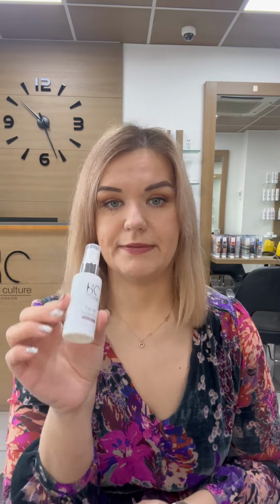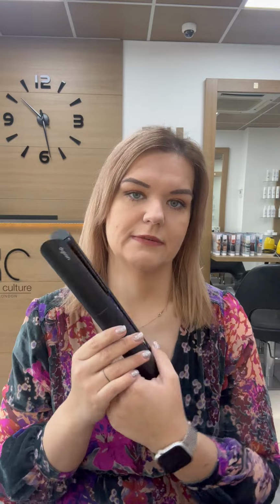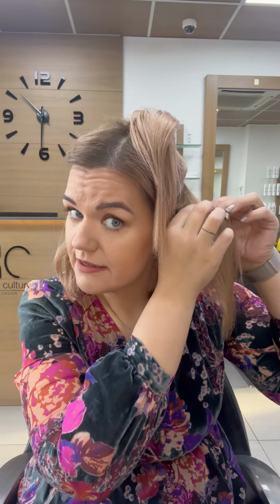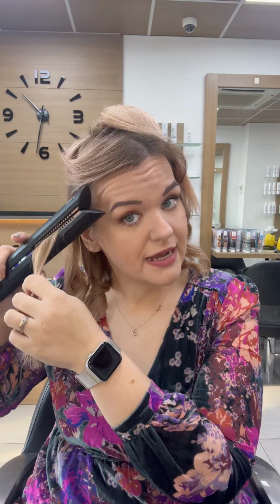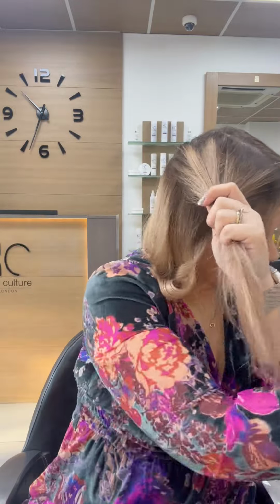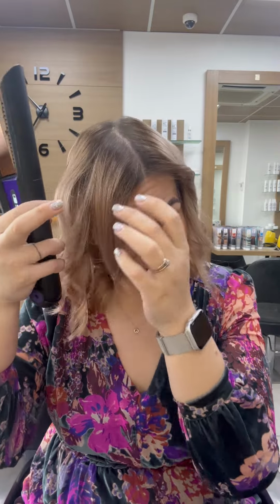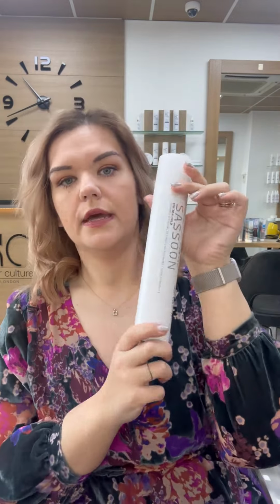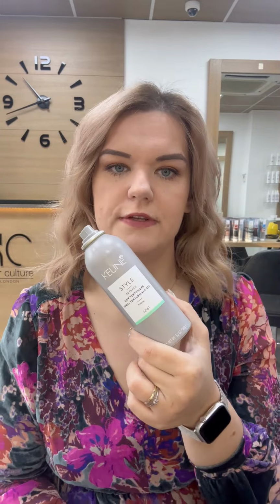Simple Curls in 10 minutes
Gabby is sharing her tips on how to do curls in 10 minutes at home to change your look into something more interesting.